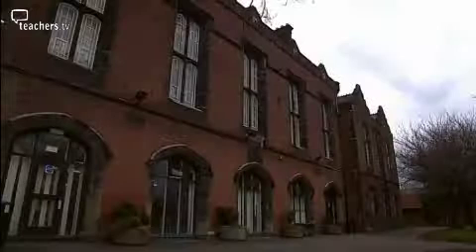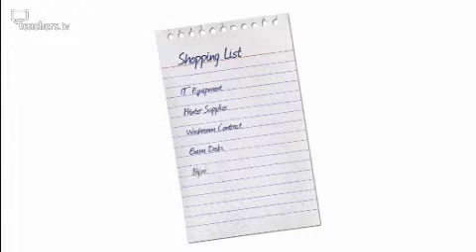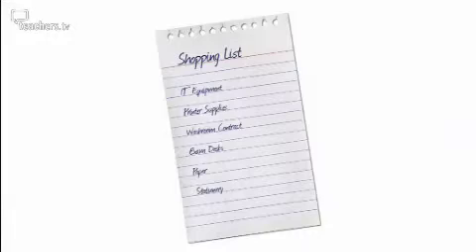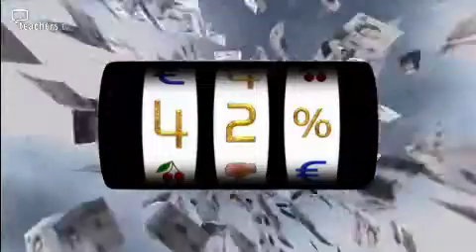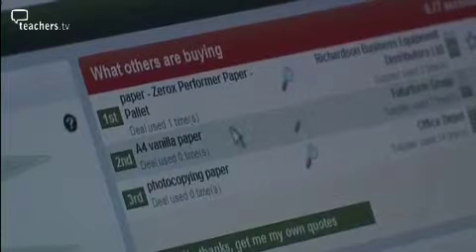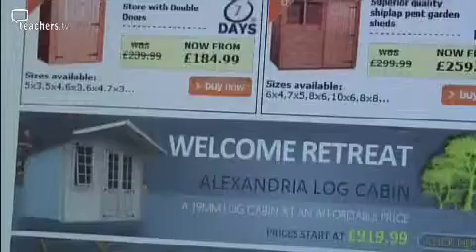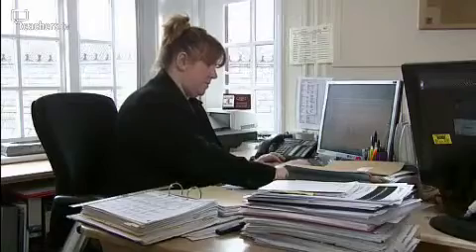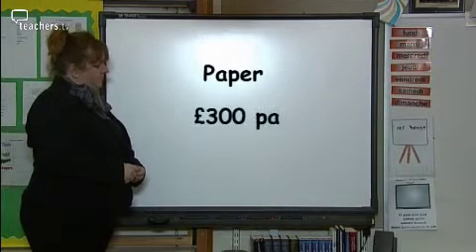Saving Money - Collaborative Purchasing